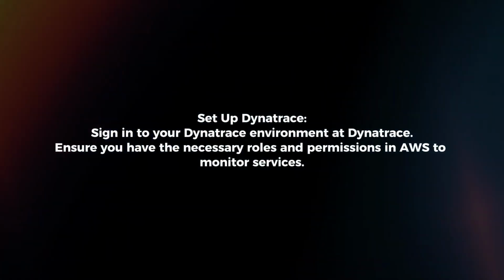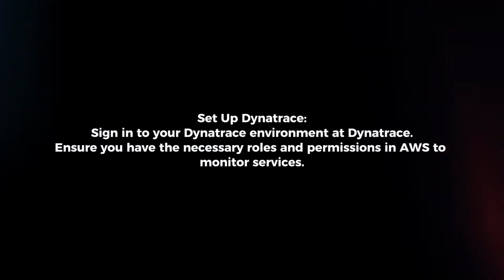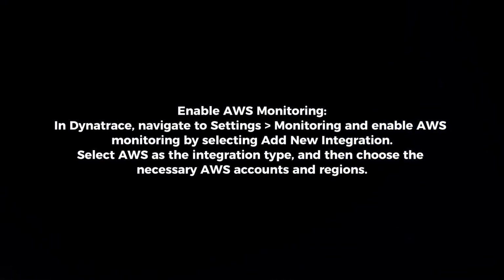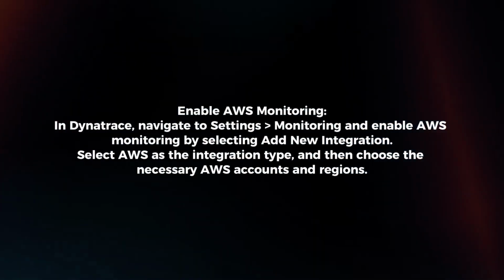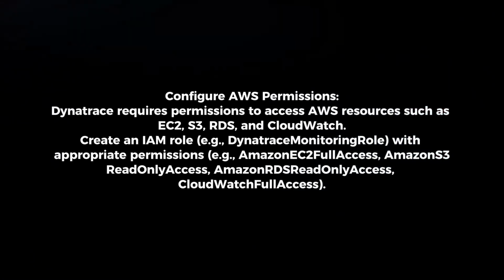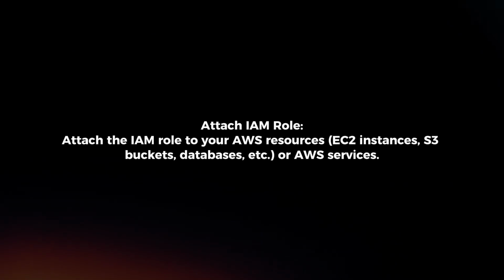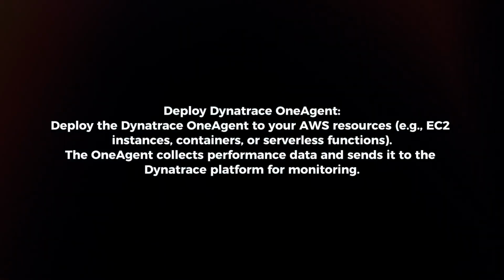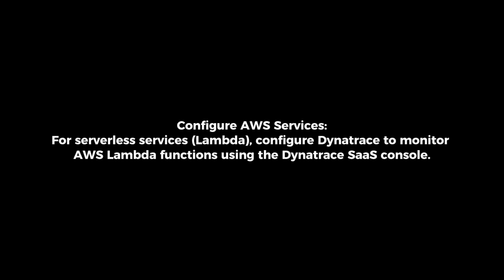How To Integrate Dynatrace With AWS (2025)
In this video I will explain How You Can Integrate Dynatrace With AWS In 2025.